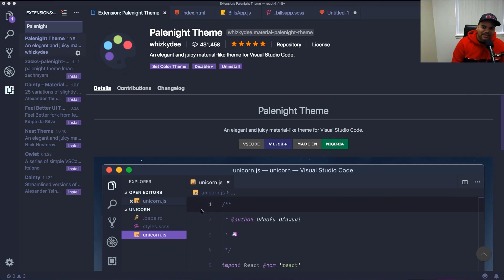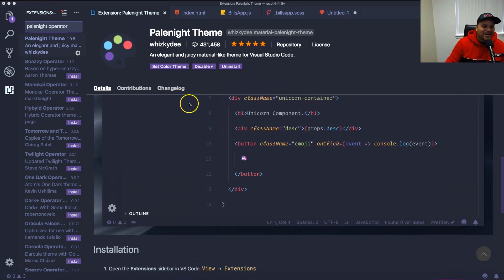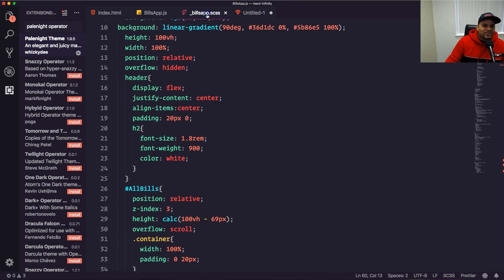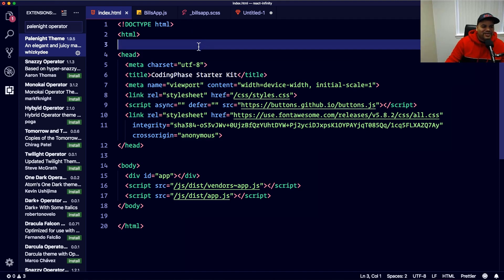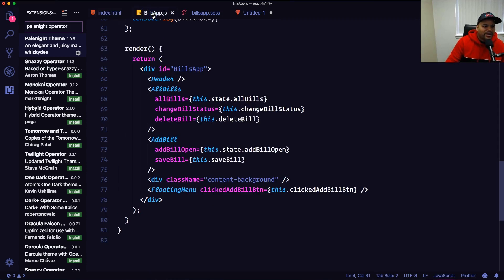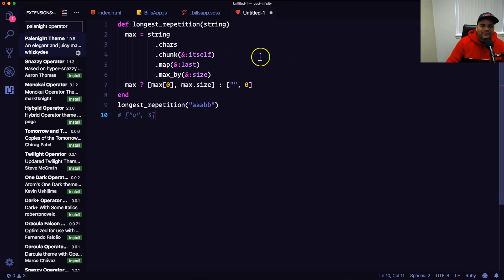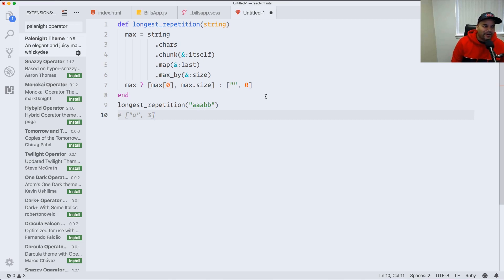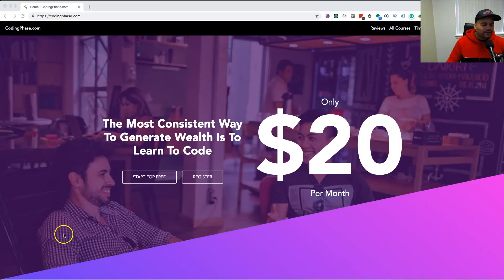Top 6 Hottest VS Code Color Themes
In this video I give you the 6 hottest vs code themes I use for my text editor.
Guys use this link to try mason out this will help the channel